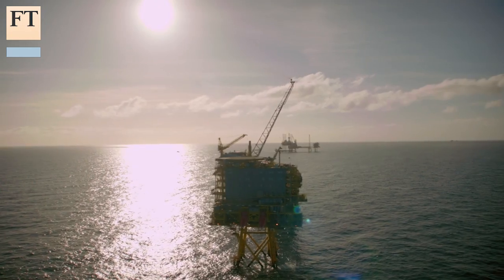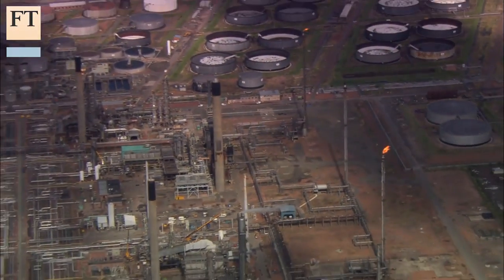Challenges of carbon capture technology | FT Business Notebook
Pilita Clark, environment correspondent, looks at the troubled efforts to get carbon capture systems, the technology that lets us keep burning fossil fuels without warming the planet, off the drawing board and into action.